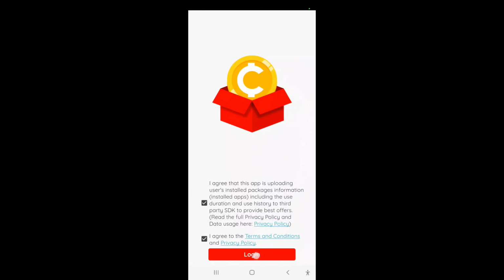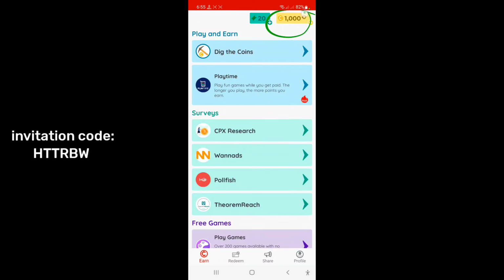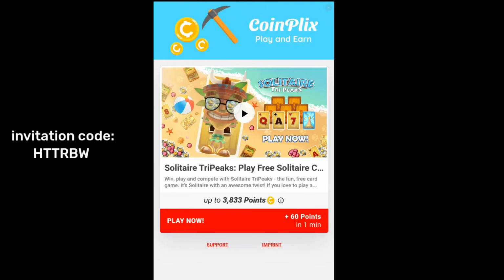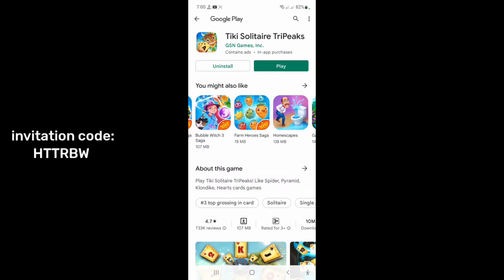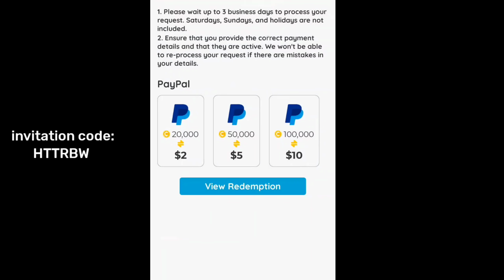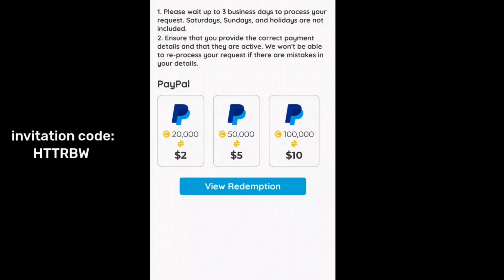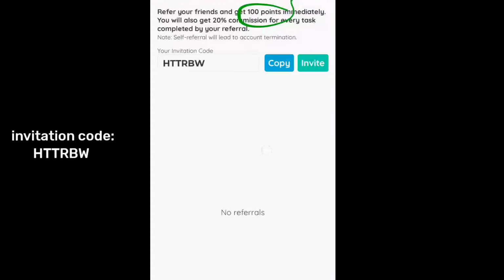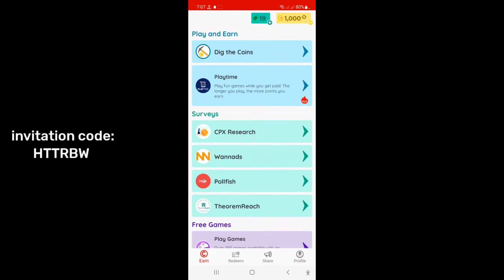$50 Per Days|(🤑)Paying $2 Instant Proof|Coinplix Real Money App|How to make money online 2022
$50 Per Days|(🤑)Paying $2 Instant Proof|Coinplix Real Money App|How to make money online 2022.$50 Per Days|(🤑)Paying $2 Instant Proof|Coinplix Real Money App|How to make money online 2022.

📒 Refer Code: HTTRBW
📒 Refer Code

Download CoinPlix now to earn big rewards.

New force
Newforce
Newforce app
New force app legit
New force app payment proof
New force app gcash payment
New force gcash
New force update 2022
earning for gcash
Gcash games earn money 2022
Gcash games earn money 2021
earning app 2022
legit paying apps 2022 Philippines
how to earn money in Gcash
free gcash money 2022
legit paying apps through gcash no invite
legit paying apps
gcash earning app
earn money in gcash
legit app to earn money philippines
paano kumita sa gcash
games earn money to gcash
free load 2022
legit paying apps 2021 Philippines
earning app
gcash make money
earn Gcash money 2021
Gcash paying apps legit
New app earn money 2022
new paying apps 2022
Gcash earning app legit
legit paying apps 2022 Philippines Gcash
Gcash earn money
free Gcash
paying apps 2022
free load app 2022
free Gcash 2022
2022 legit paying apps
paano kumita sa gcash 2022 legit
2022 earning app
earn money app
Gcash paying apps 2022
earn money
earning apps 2022
direct gcash earn money
lok lok app
new earning app 2022 gcash
extra income online philippines
free gcash money
gcash games earn money 2021 legit
legit app to earn gcash money
earn money gcash
earn money online gcash payout
earning app for gcash 2022
earning apps for gcash
how to earn money online
legit earning app for 2022 to
Paano kumita sa gcash 2022
legit paying app 2022
Legit paying apps 2021 Philippines gcash
paying apps
paying apps via gcash
earn money 2022
earn money app to Gcash
earning app direct to gcash
legit app that pay through gcash
legit games that pay real money 2021
legit paying apps through gcash
paano magkapera sa gcash